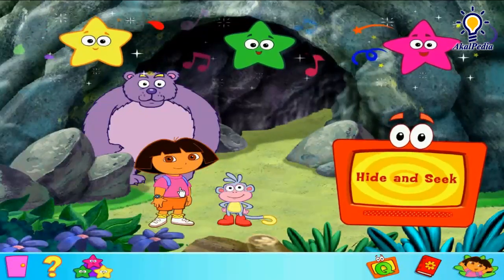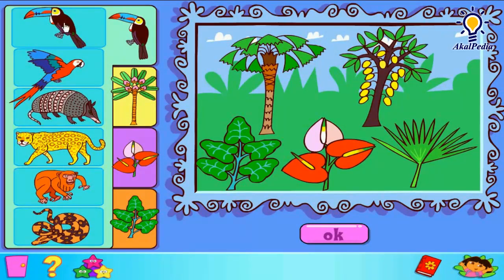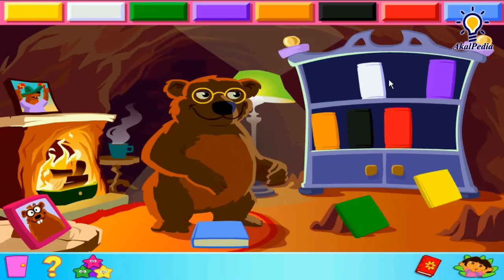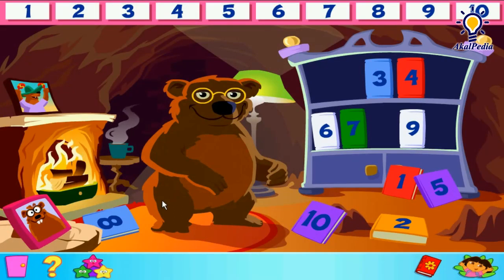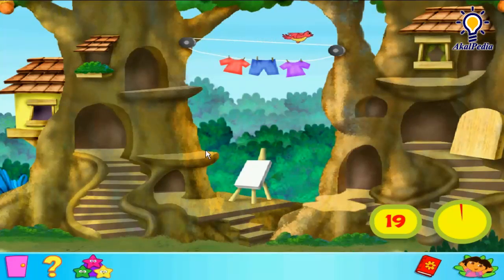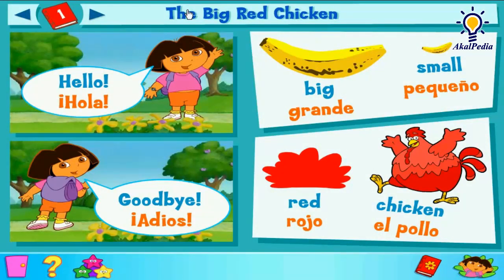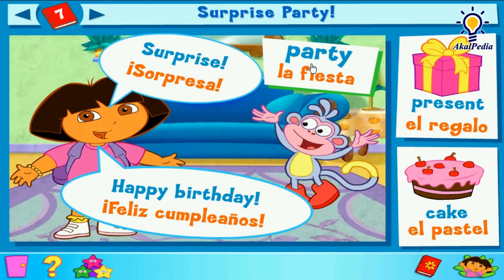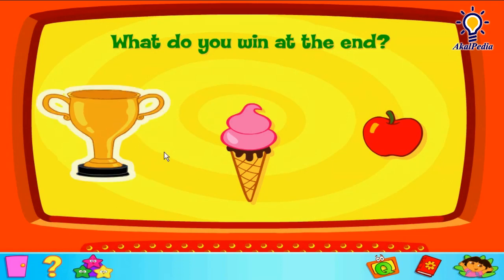GamePlay - Episode 20 - Hide and Seek! - Dora the Explorer™: Click & Create (PC Game Kids) Full GAME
EPS 20 Dora the Explorer™: Click & Create (PC Game) - Hide and Seek! - Full GAME

Publisher - NickJr.